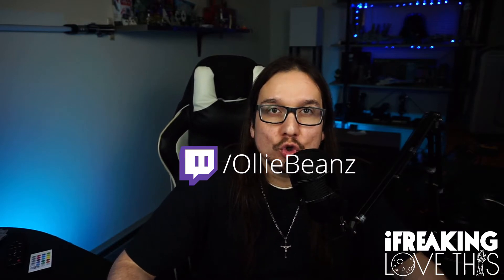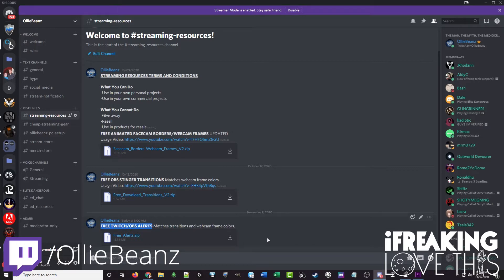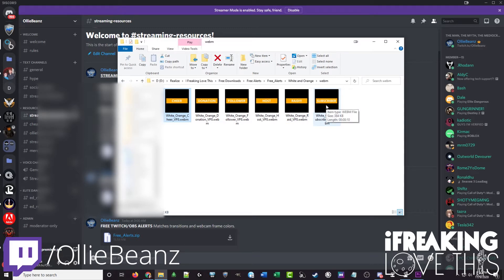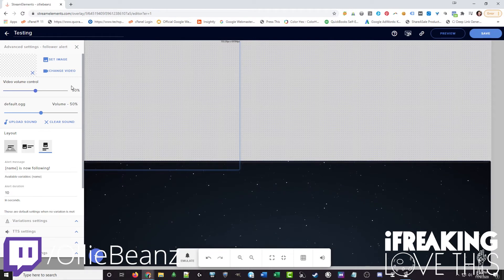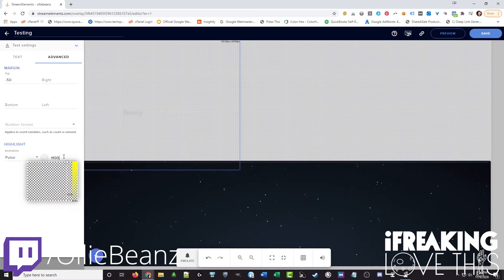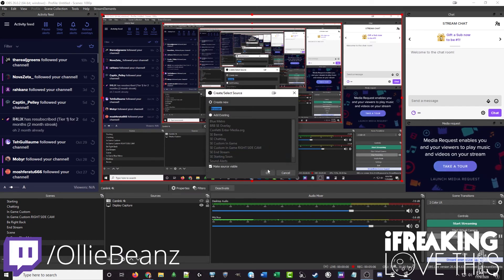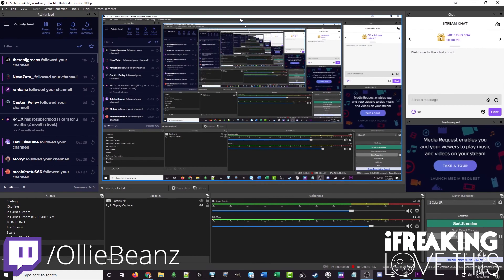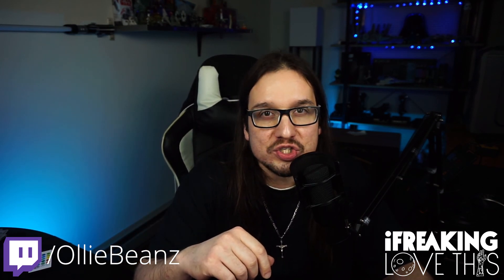Free Twitch and OBS Alerts | and How to Use Them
Free Twitch/OBS Alerts and how to set them up in Stream Elements and Streamlabs.

Chapters:
0:00 Free Twitch Alerts
1:03 How to Download
3:49 Streamelements Install
9:35 Streamlabs Install
11:33 Conclusion